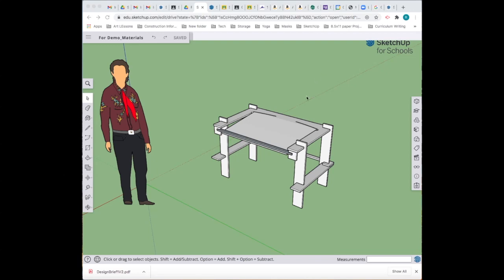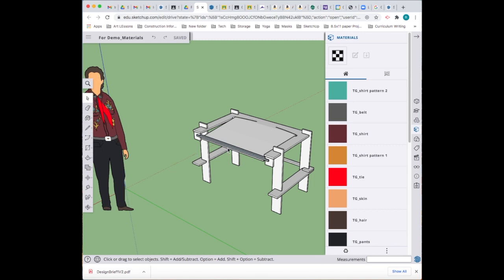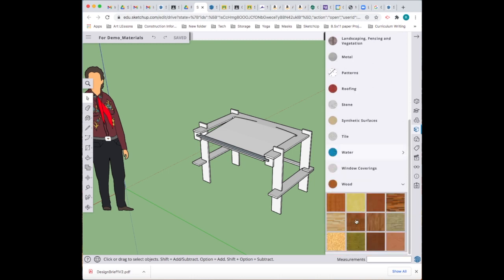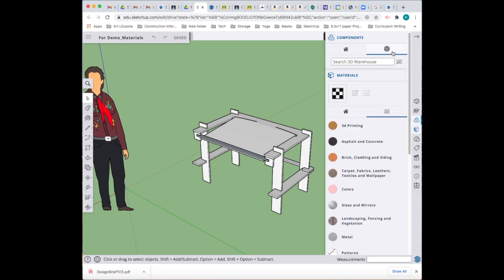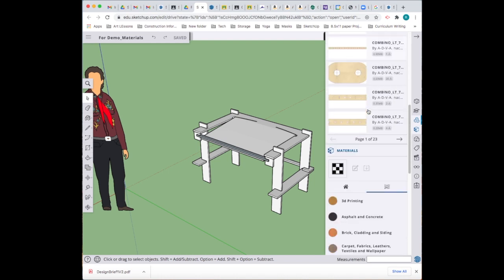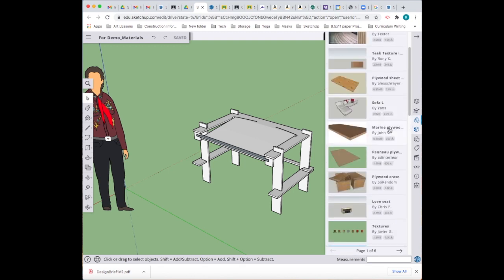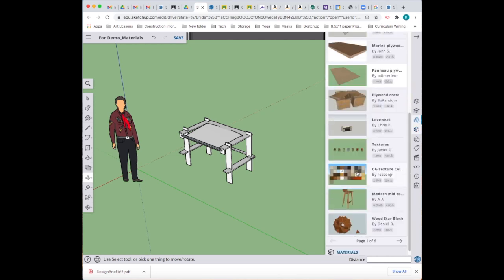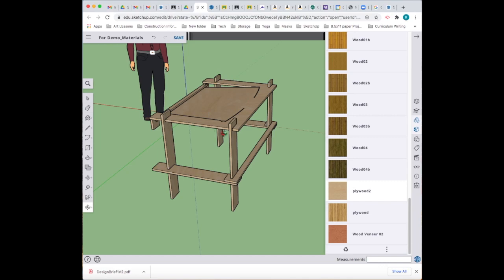Adding Textures to Your Model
How to add textures to your SketchUp for Schools Model